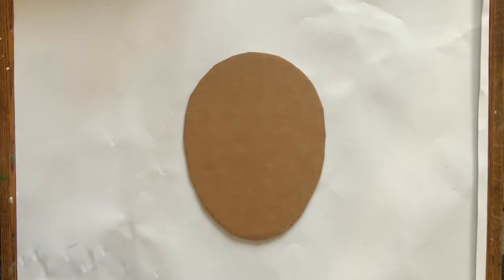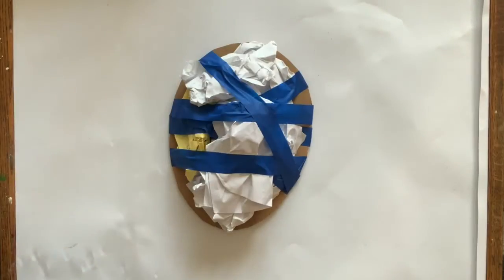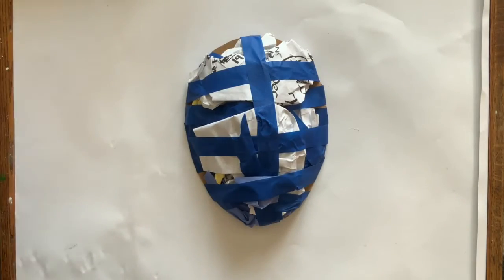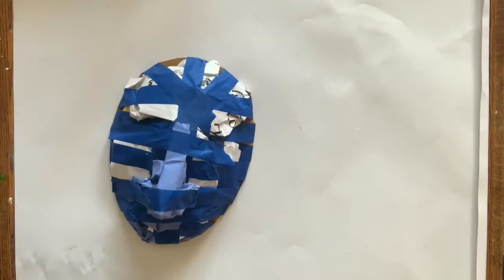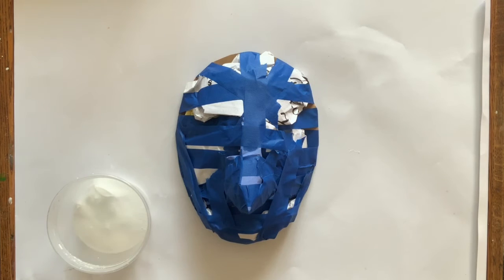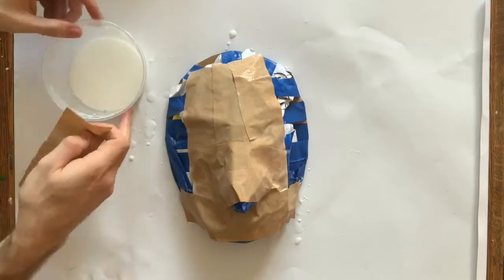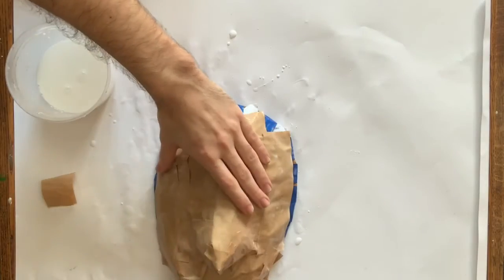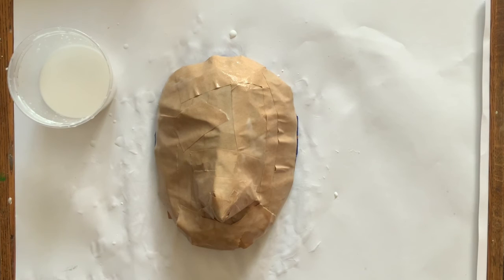Making a Papier Mache Mask